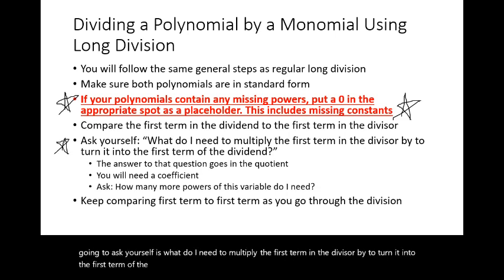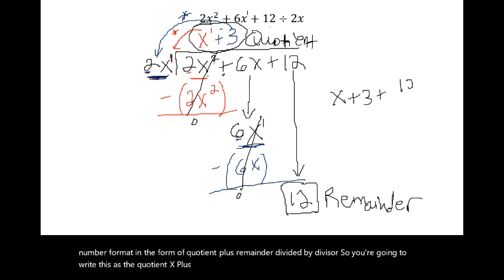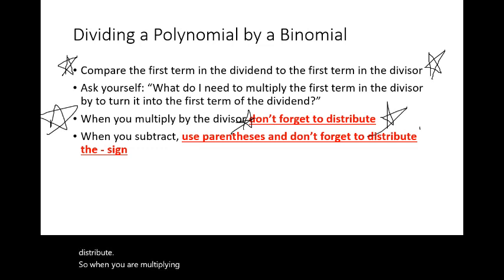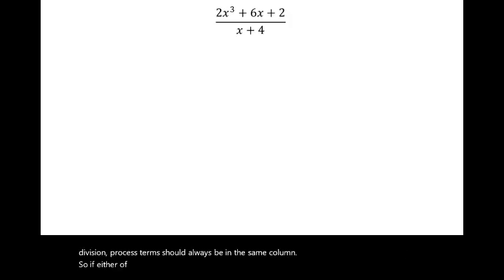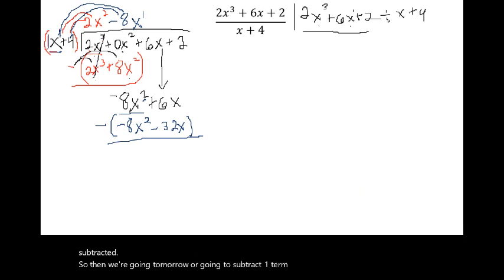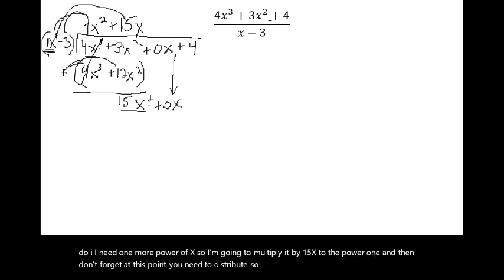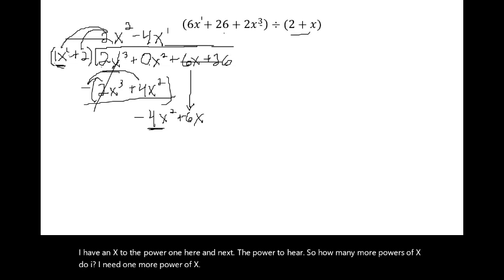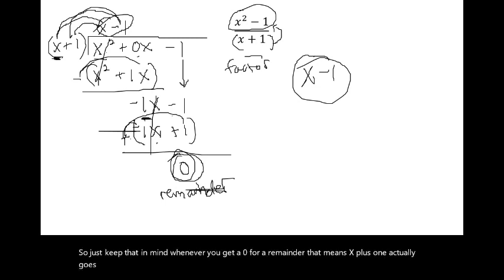Polynomial Long Division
This is the video lecture for section 10.8 for Math 012: Intermediate Algebra.